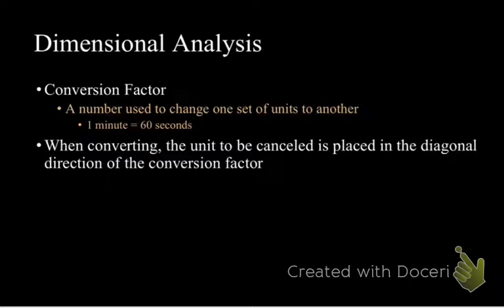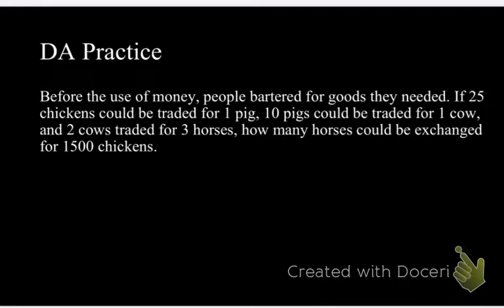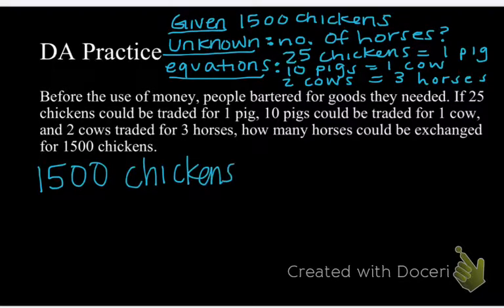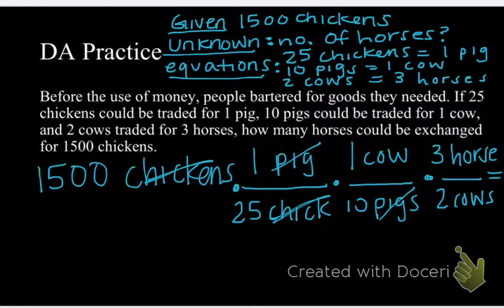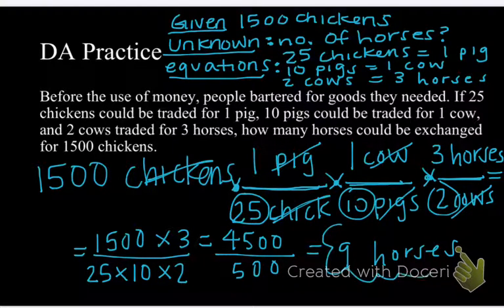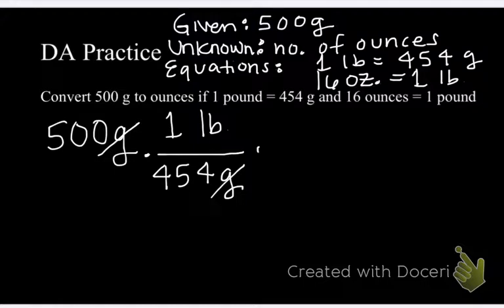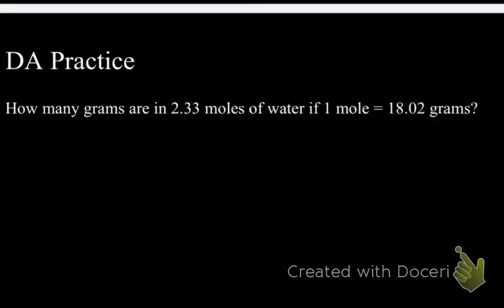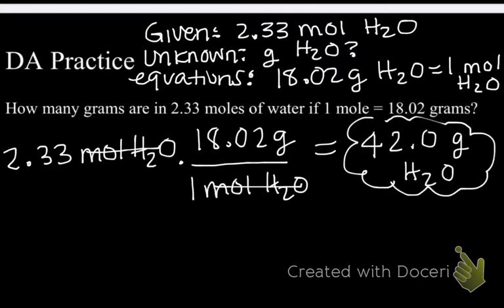Dimensional Analysis Basics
Simple DA (Dimensional Analysis) and  mol to gram conversion .
For high school chemistry students.